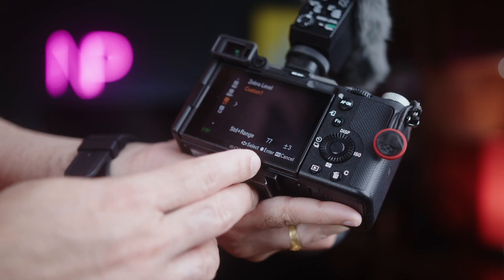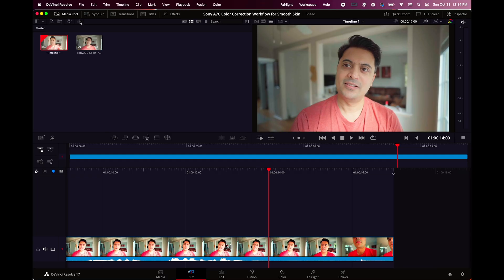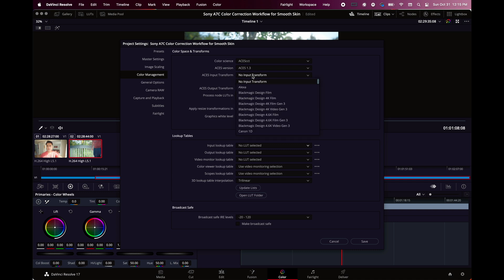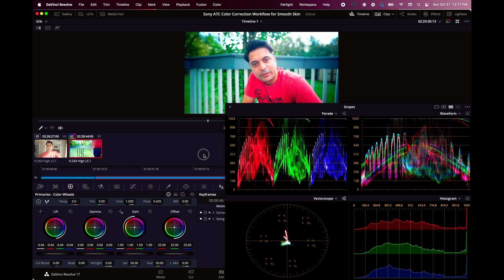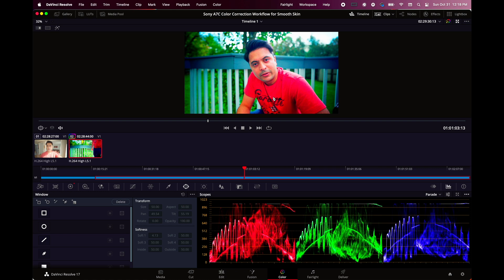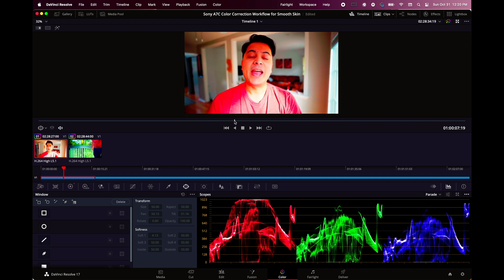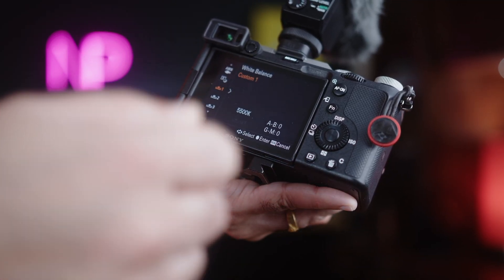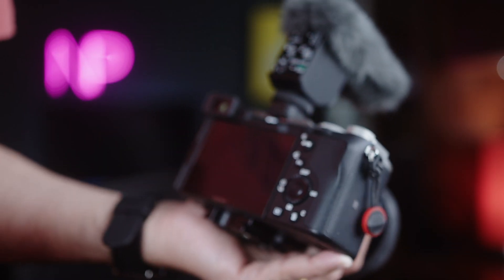Sony A7C Color Correction Workflow for perfect Skin in Davinci Resolve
Polar Pro Variable ND Filter 67mm 2 to 5 stops

Second Camera
Overhead Camera
Vlog Camera
Action Camera